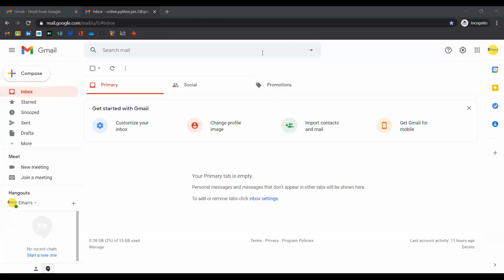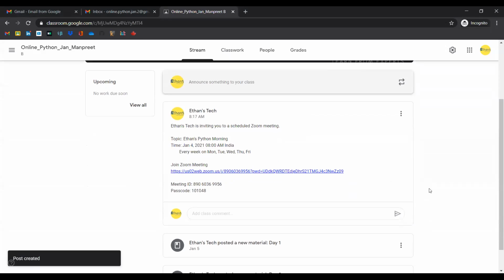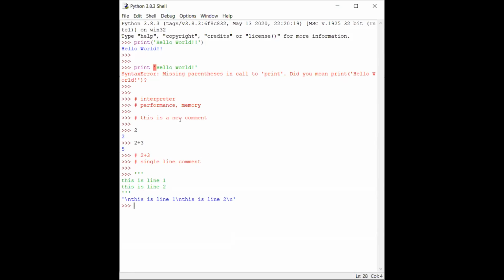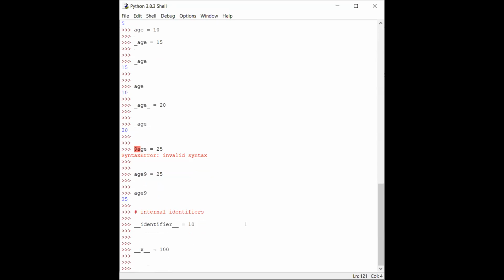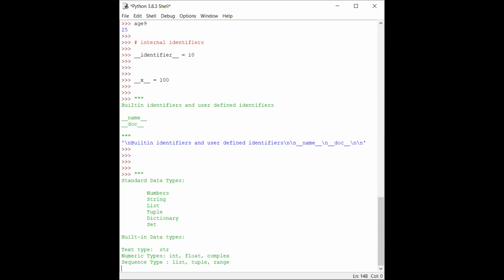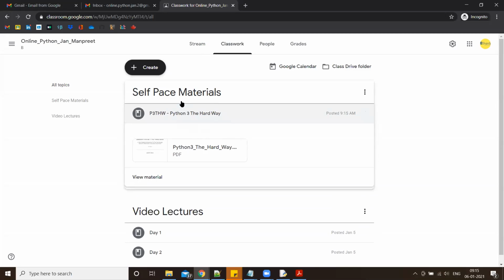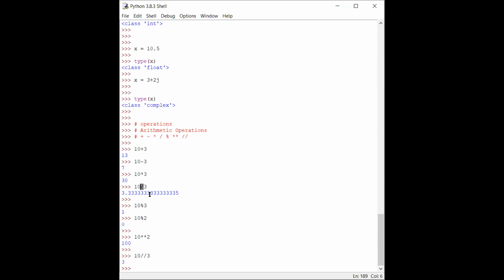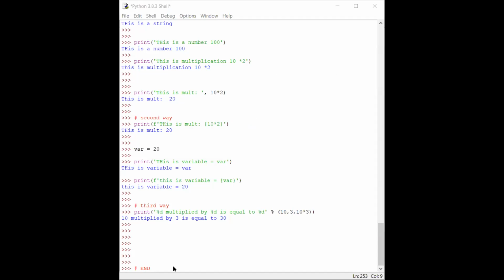Interpreter || Comments || Identifiers || Data Types || Operations || Python Lecture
python
data variable
python coruse
python course
pycharm
notebook
anaconda
sesematiac language
.py
set adress of python